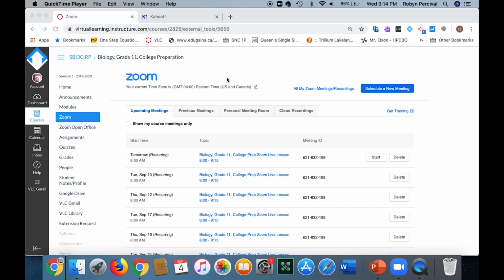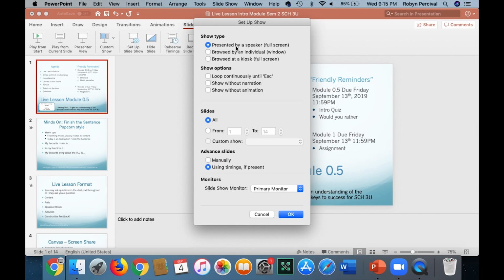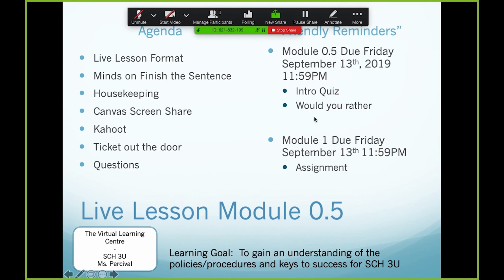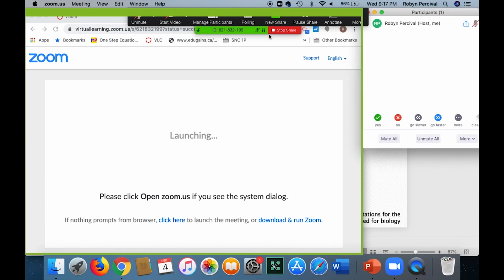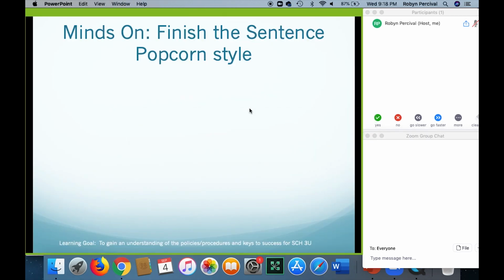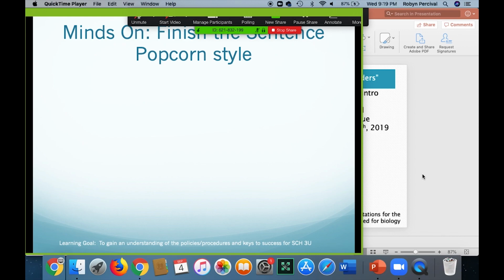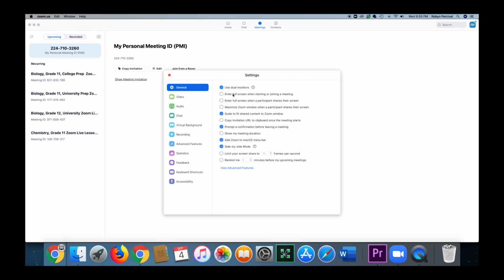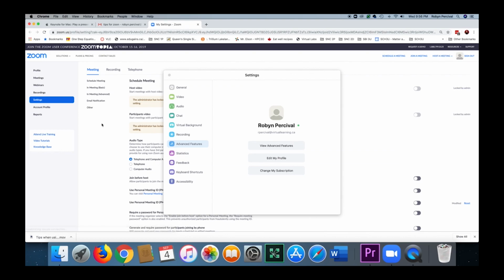Tips when using zoom and powerpoint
This video was created for teachers when using zoom.